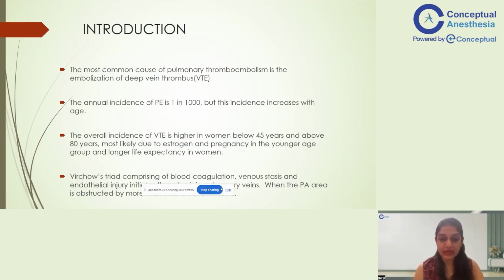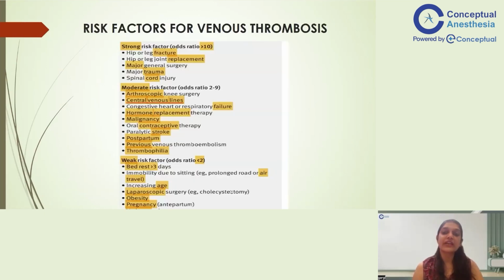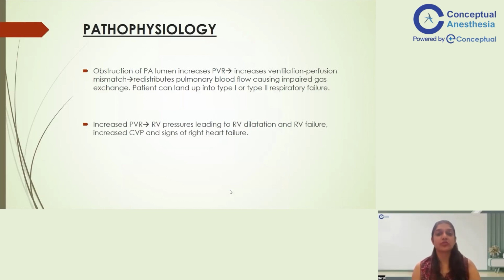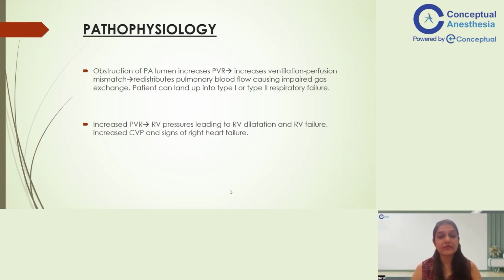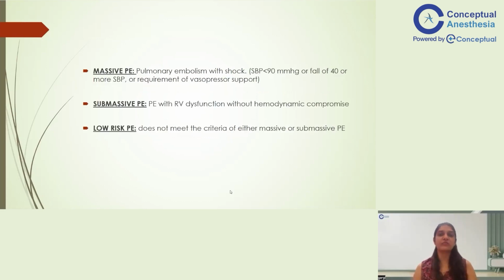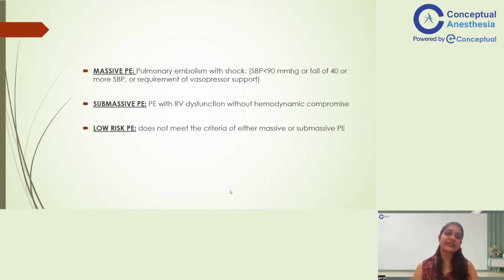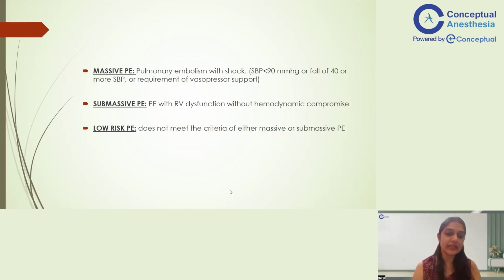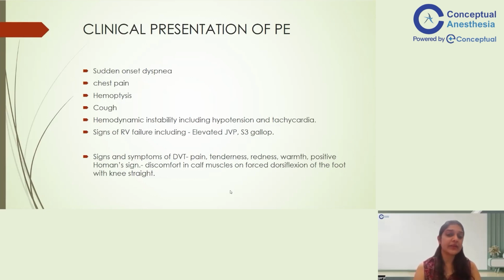Anaesthesia Management In Pulmonary Thromboembolis | Dr. Gargi Deshpande | Conceptual Anesthesia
Join Dr. Gargi Deshpande in this informative Video on Ananesthesia for Pulmonary Thromboembolism
In this video She discusses the  Risk factors for venous Thrombosis, Pathophysiology, Clinical Presentation of PE and Diagnosis of PE.
Don't miss this opportunity to enhance your knowledge and engage in a dynamic discussion with  Dr. Gargi Deshpande
Don't Wait!